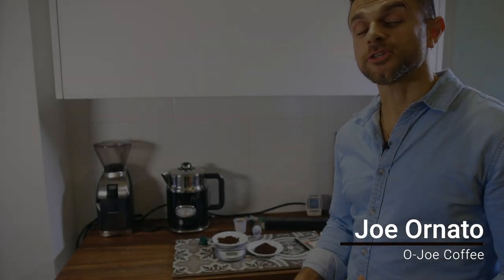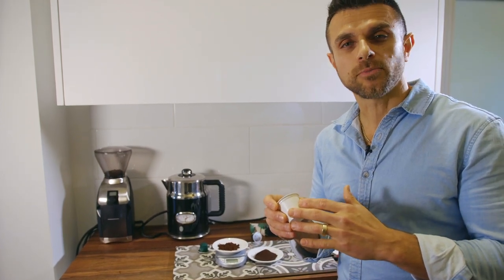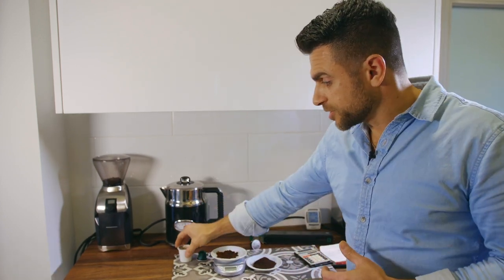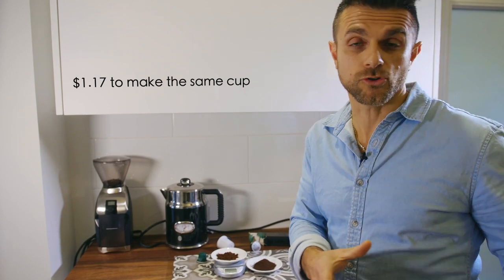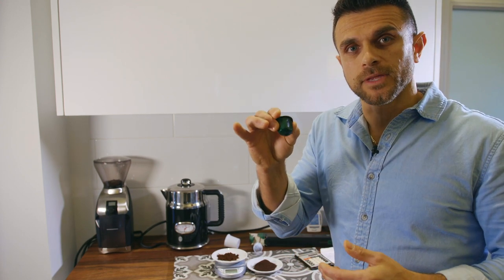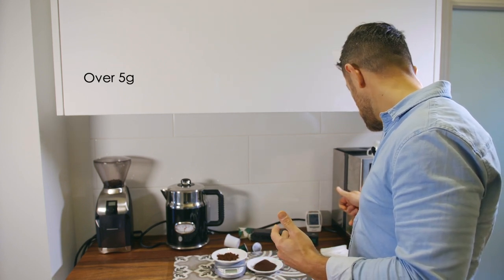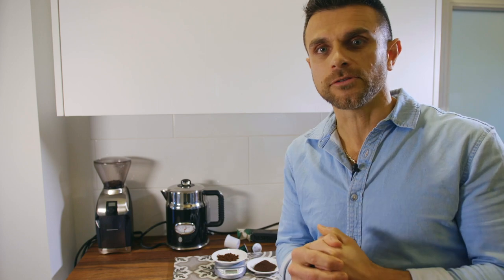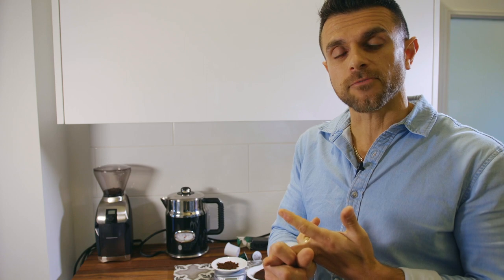O-Joe | Economics of Pod Coffee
If you do the math you will quickly realize how expensive pod coffee really can be.